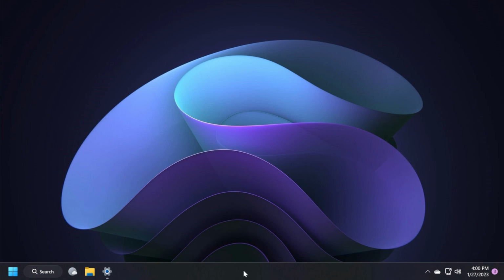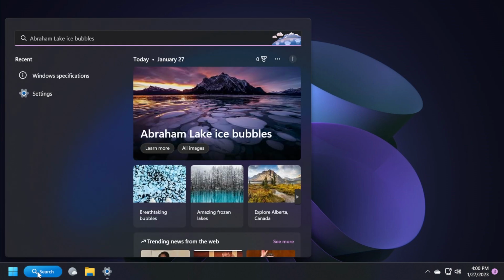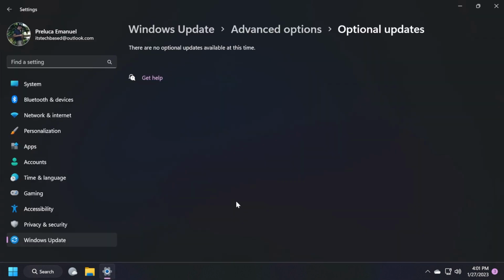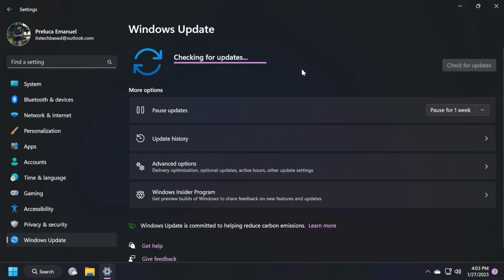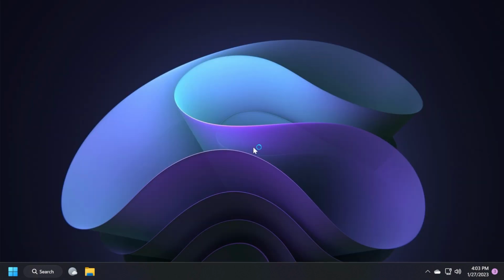New Windows 11 Update 22621.1194 - First Feature Update for the Main Release in 2023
New Windows 11 Update 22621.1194 (KB5022360) - First Feature Update for the Main Release in 2023